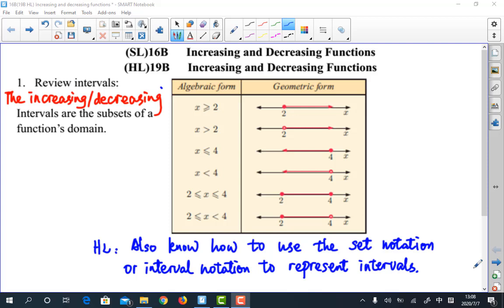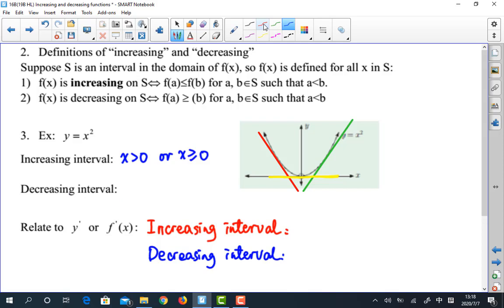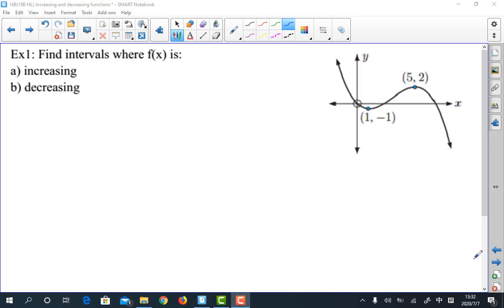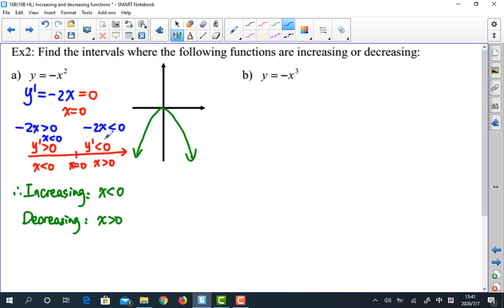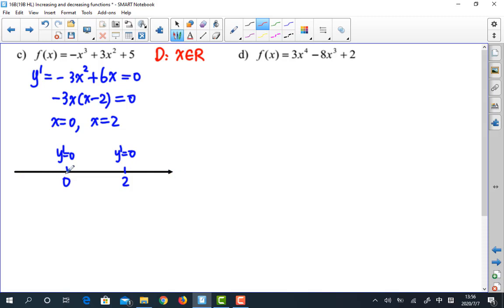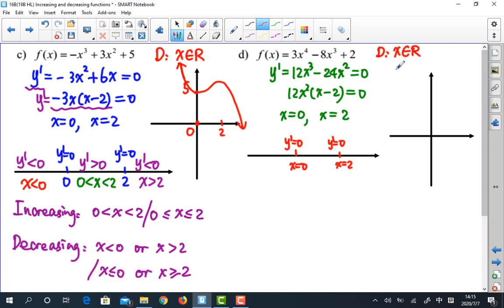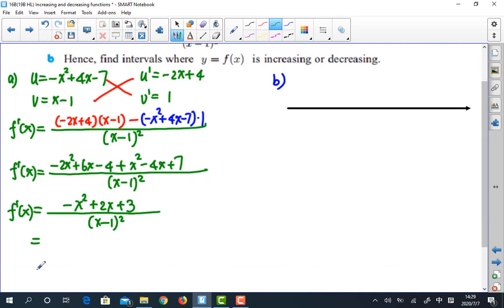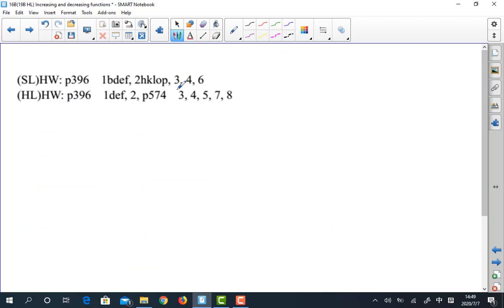16B(19B HL) Increasing and decreasing functions